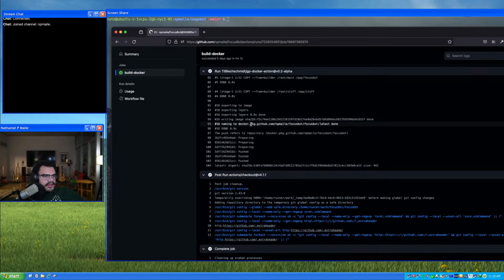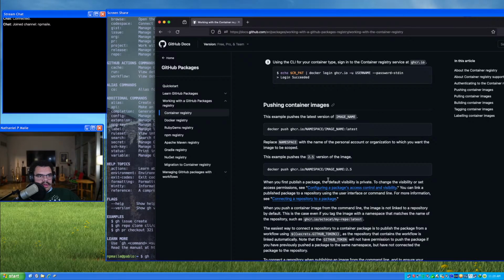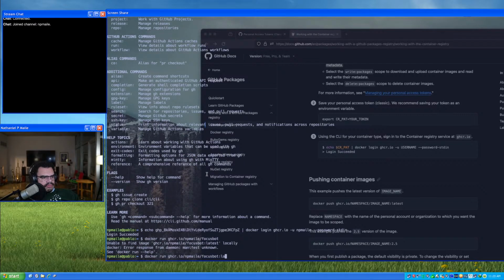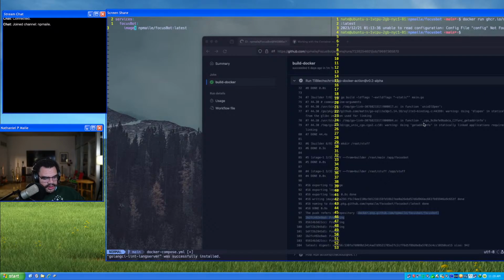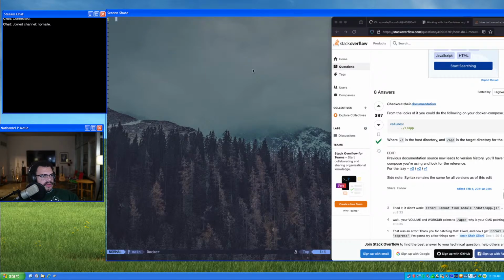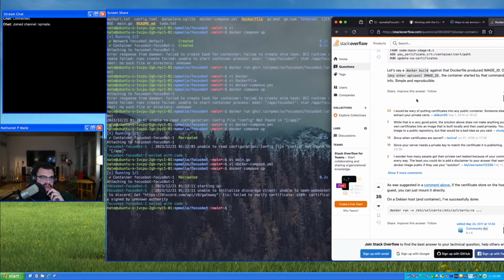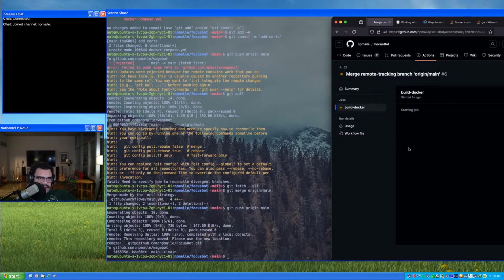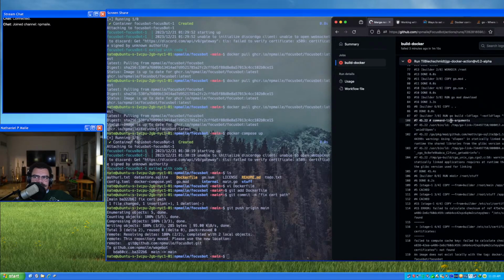Senior Go Engineer attempts to deploy a discord bot